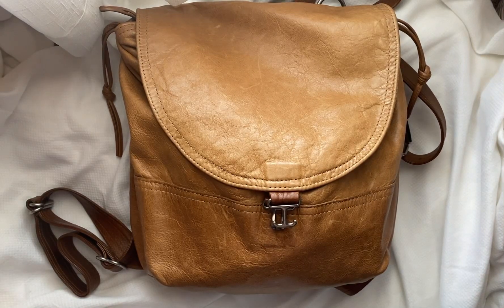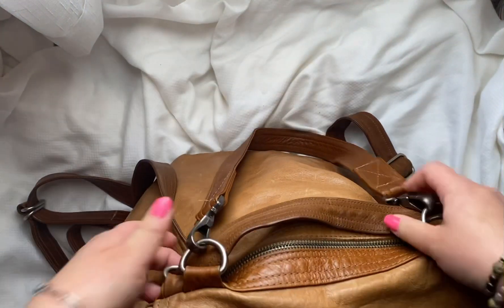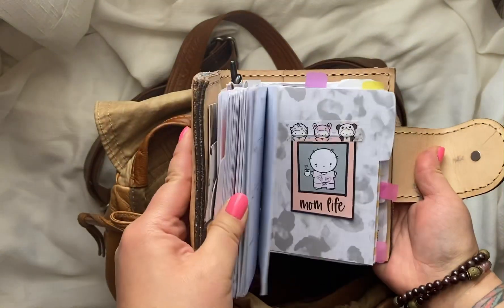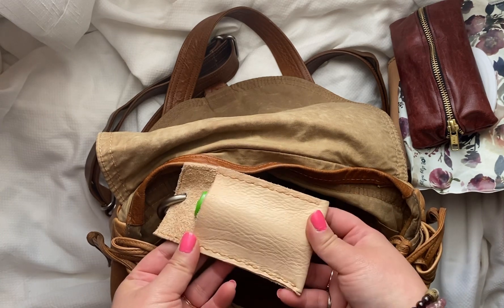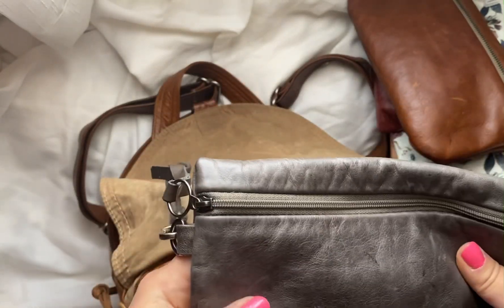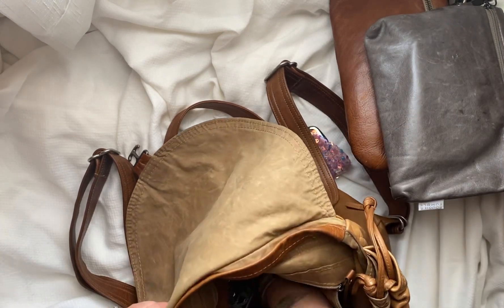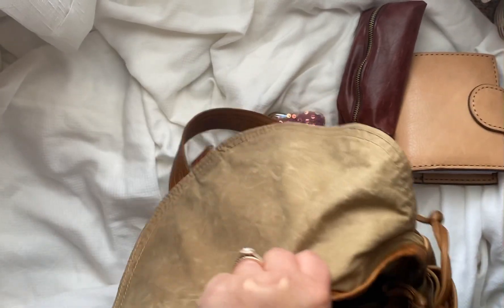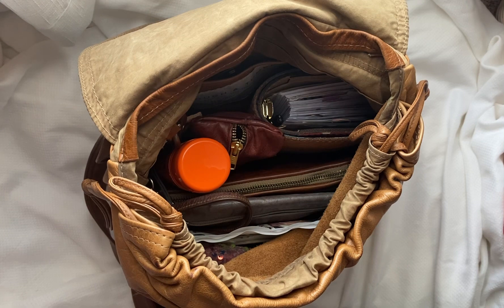What’s in my bag | Rough and tumble 1904 medium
Facebook groups:
- for the love of rough and tumble
- rough and tumble super fans
-bagpolooza